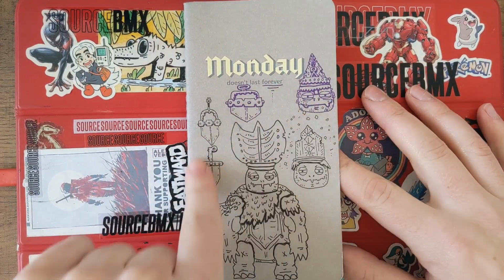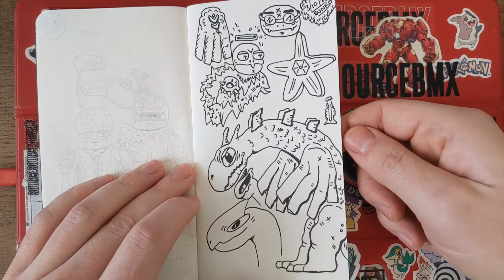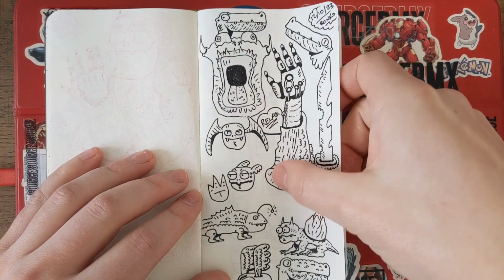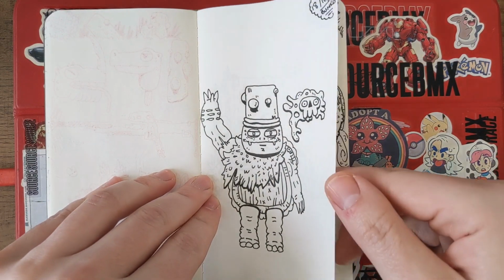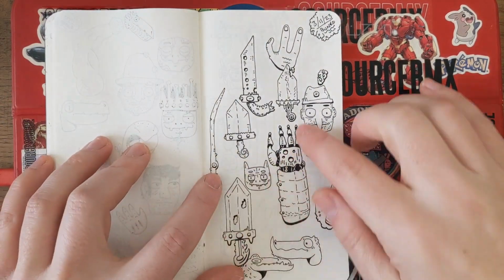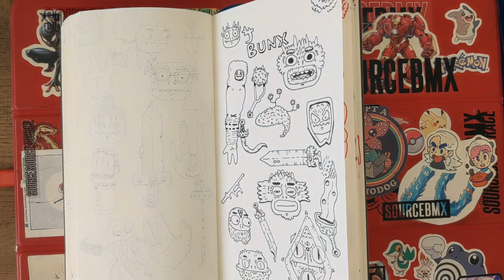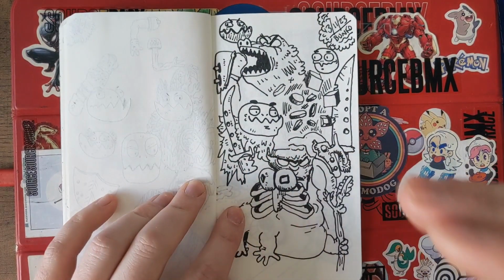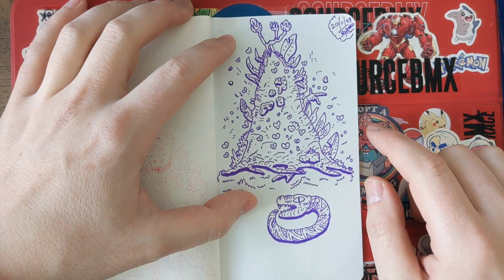My Last Sketchbook of 2023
no one reads this.